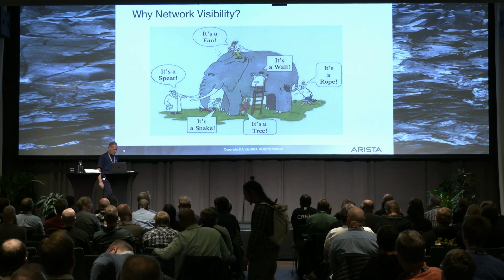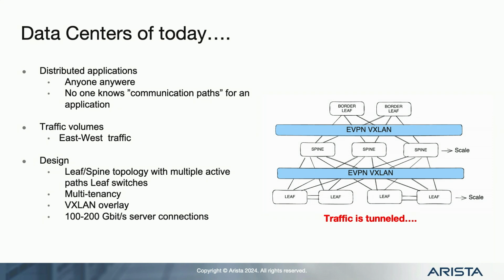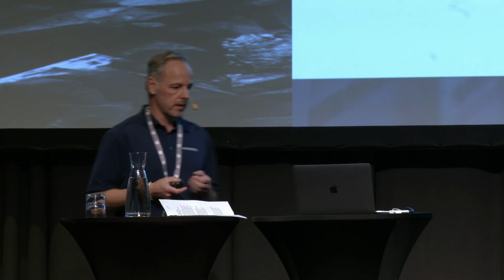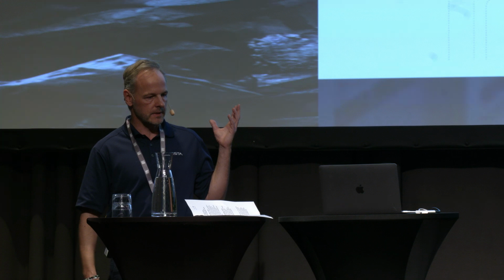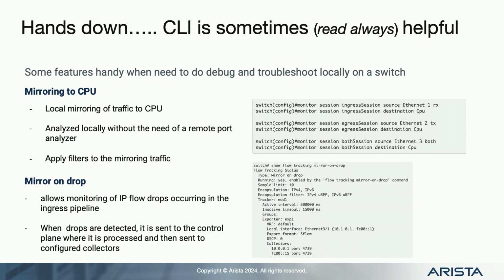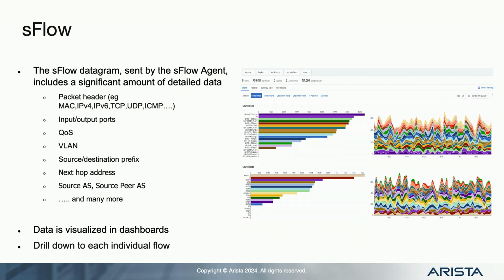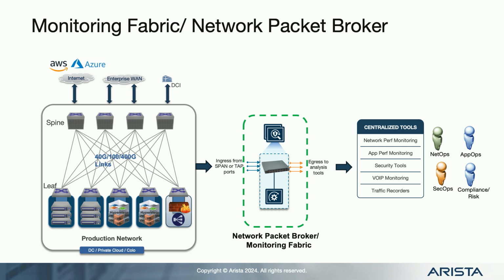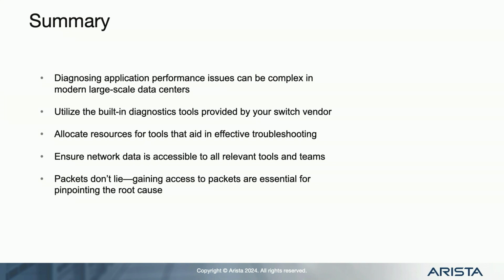End to End troubleshooting in Data Center - Henric Arvidsson Arista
Netnod Tech Meeting 2024 - End to End troubleshooting in Data Center - Henric Arvidsson, System Engineer, Arista